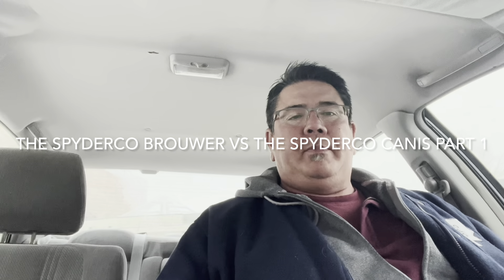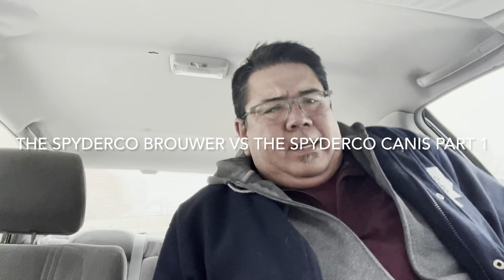The Spyderco Brouwer A Quick Look Part 1.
A quick look at The Spyderco Brouwer and its comparison against The Spyderco Canis. Look for Part 2 The Canis very soon.